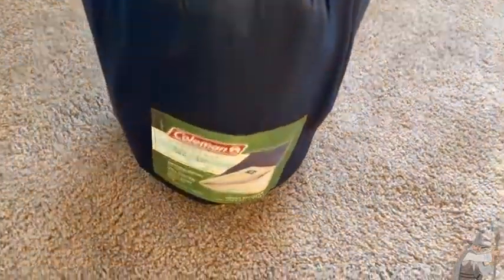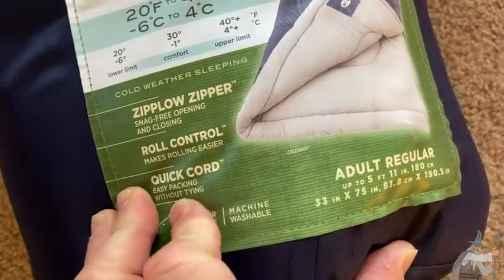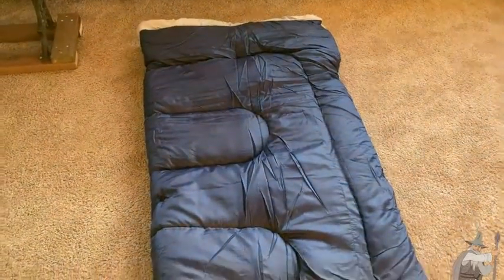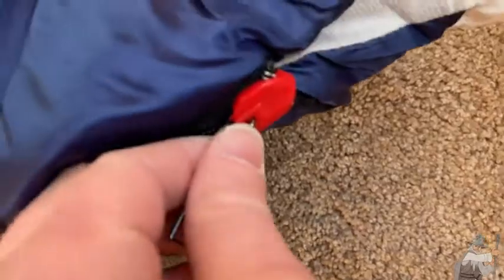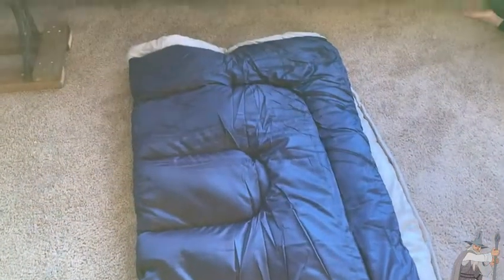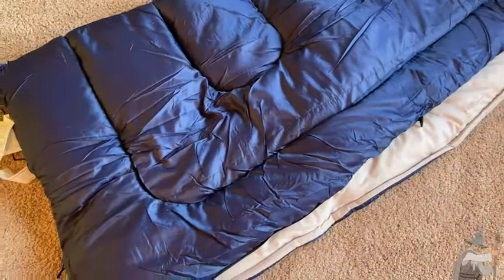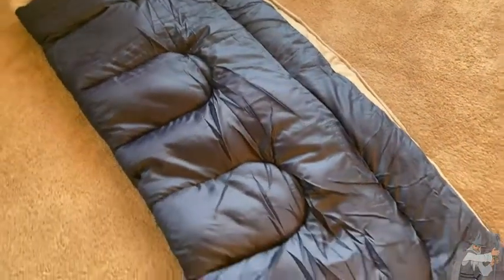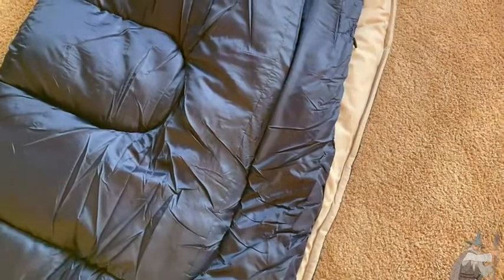Coleman Brazos Sleeping Bag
In this video I talk about a sleeping bag. This is the Coleman Brazos Sleeping Bag. I hope this video is helpful.

Here it is on amazon